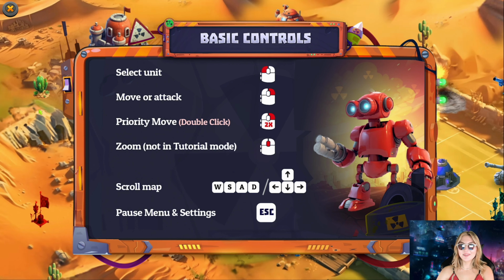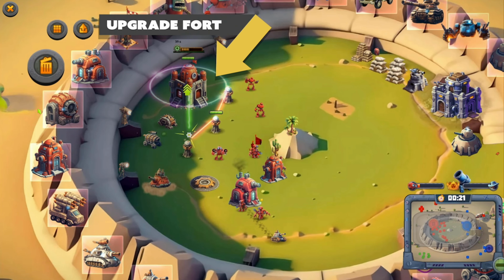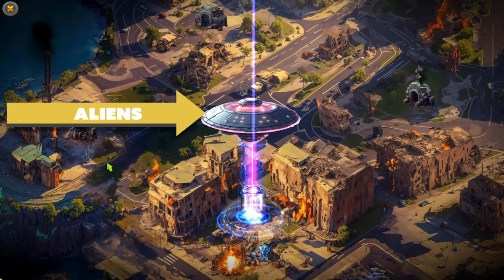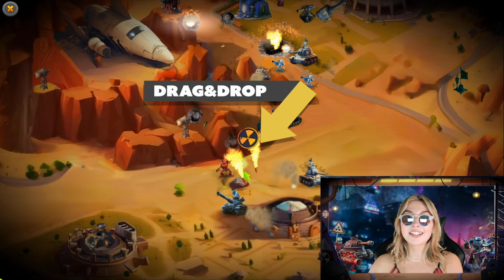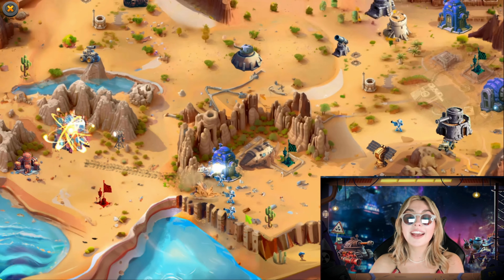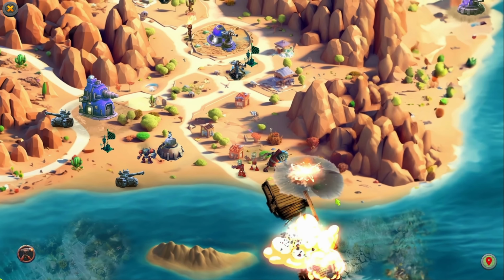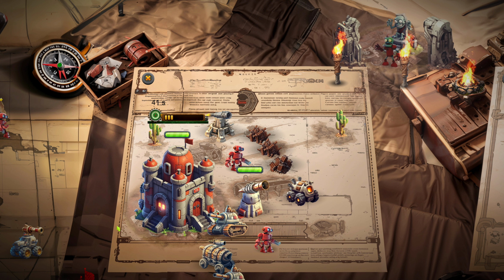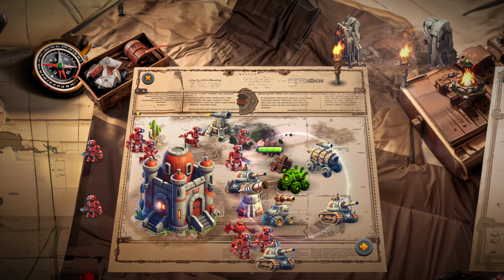Nuke Them All | Early Access | Demo | Tutorial Mission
Type: Walkthrough | Gameplay | No Commentary
Game: NukeThemAll | Early Access | Demo

00:00 - Nuke Them All | Start Cuscene
01:13 - Credits
01:44 - Wiki
05:54 - Tutorial
12:30 - Tutorial Mission